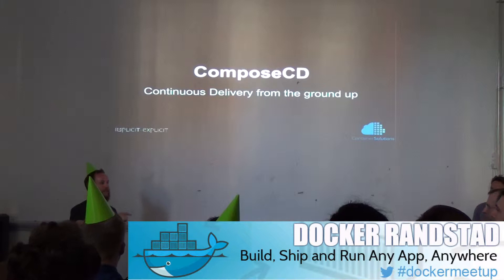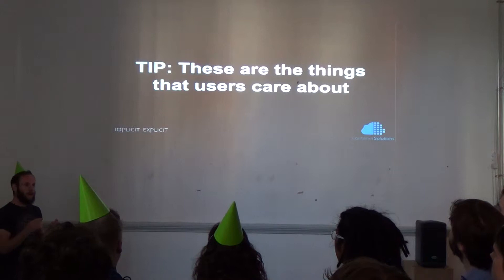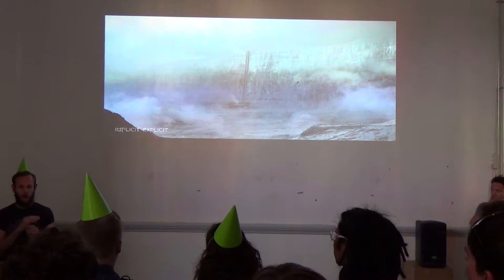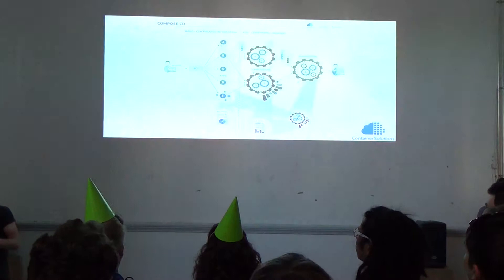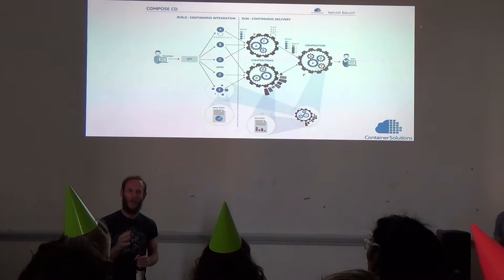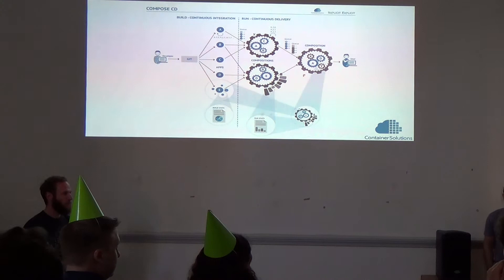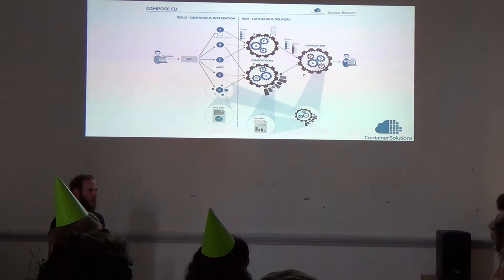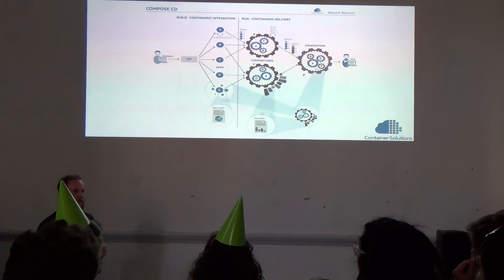The future of service composition: ComposeCD - Mark Coleman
Software is tending towards compositions of smaller functional units, or services. Existing tools don't really think this way. We propose a new way of thinking about service composition and testing, and an idea for a new tool: Compose-CD

Lightning talk no.1 at Docker Randstad meetup on May 7, 2015